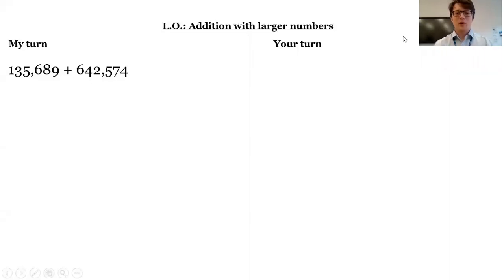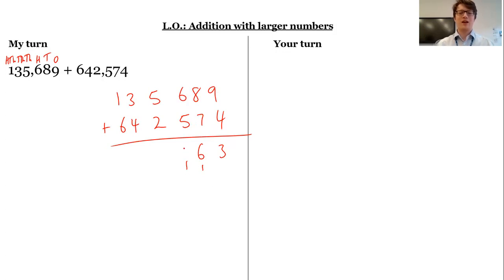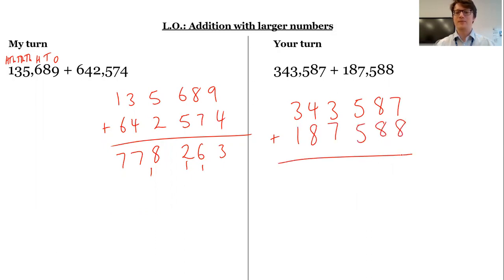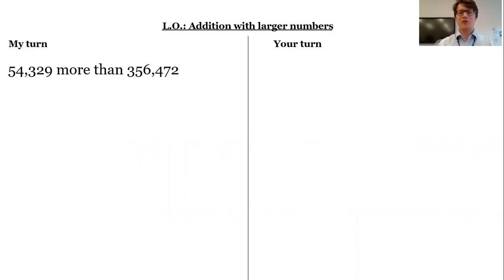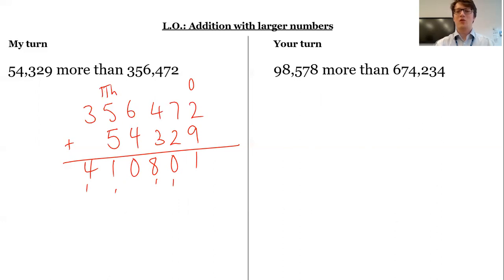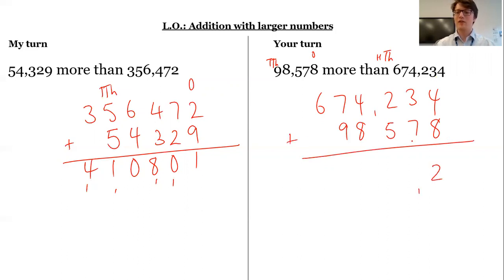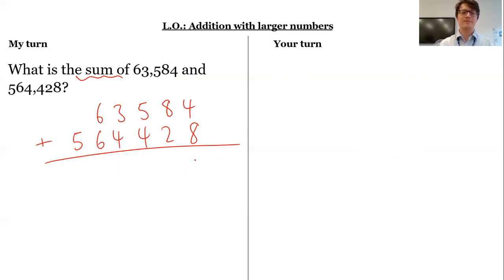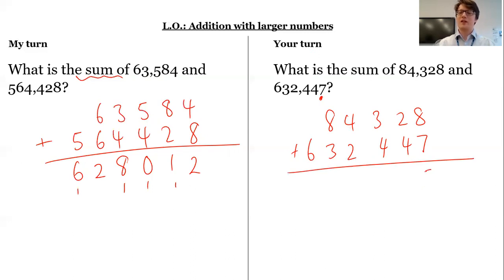Year 5 - Addition with larger numbers